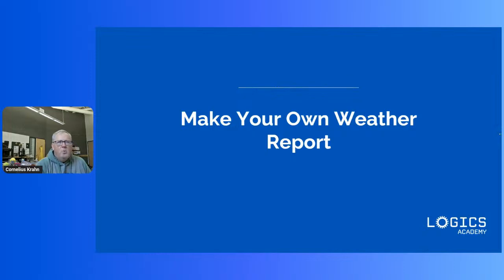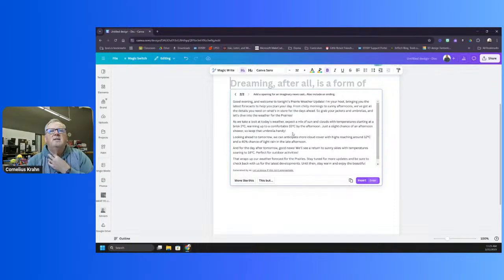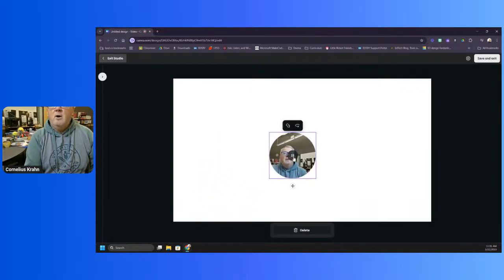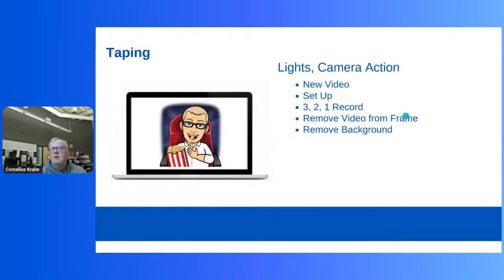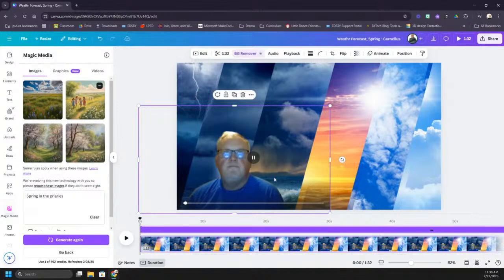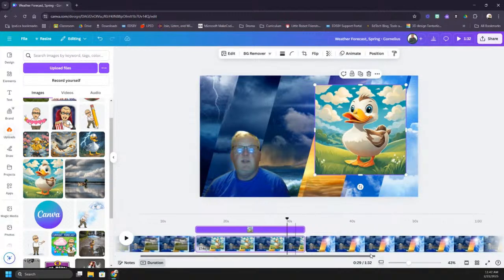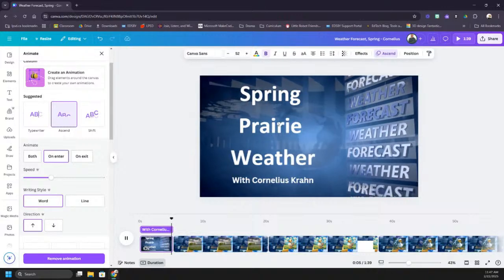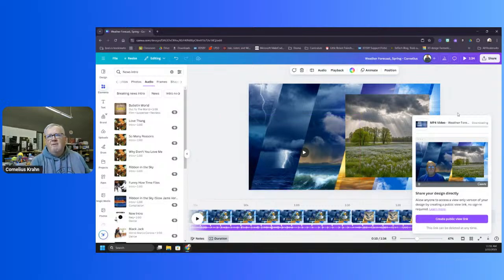Make your own Weather Report!